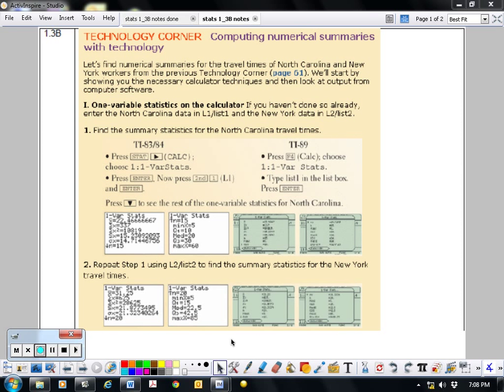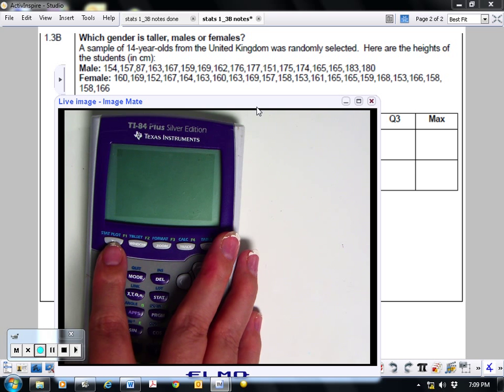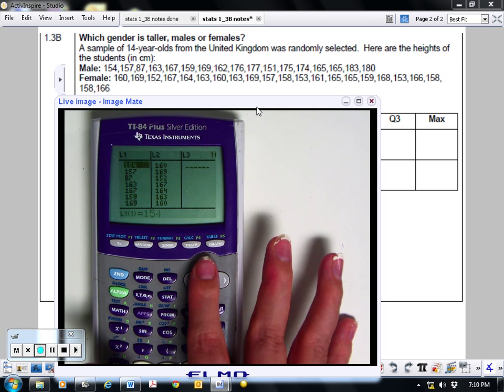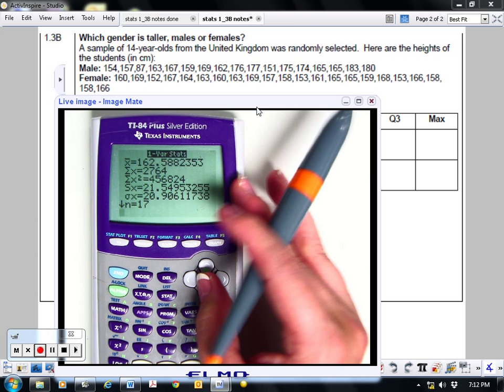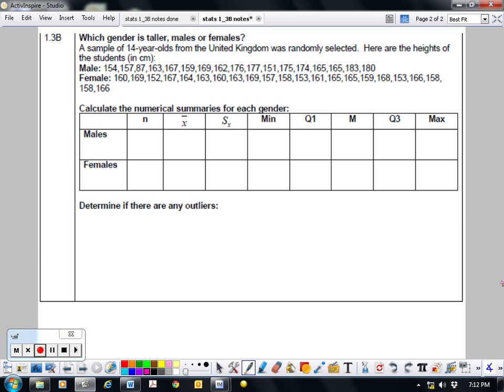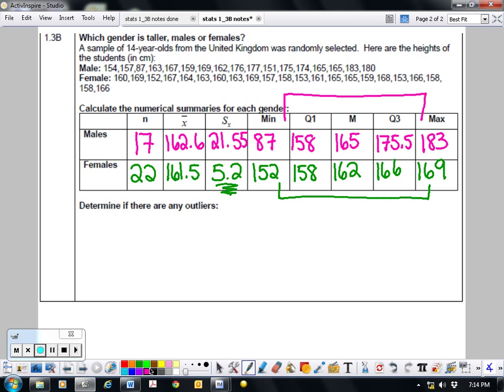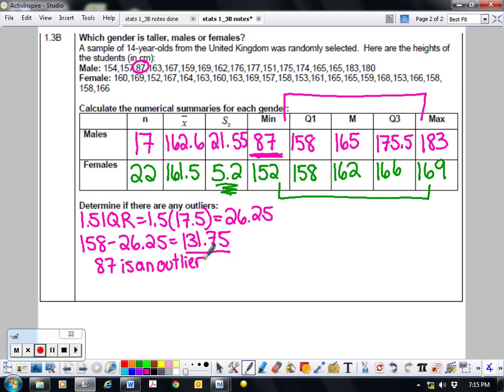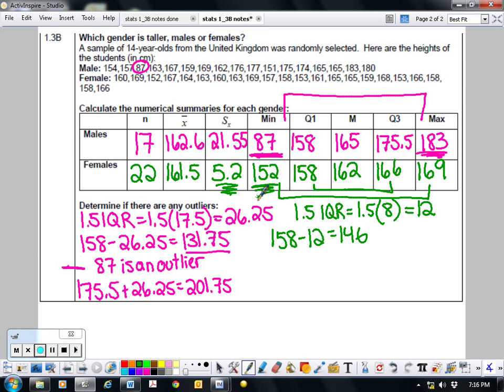stats 1 3B one var stats calculator